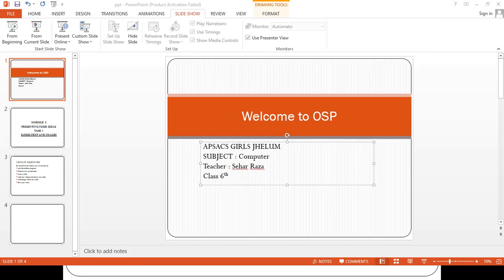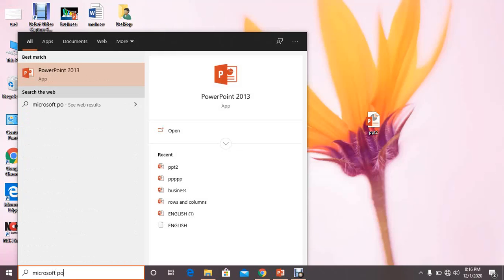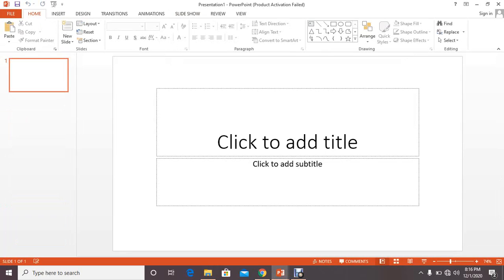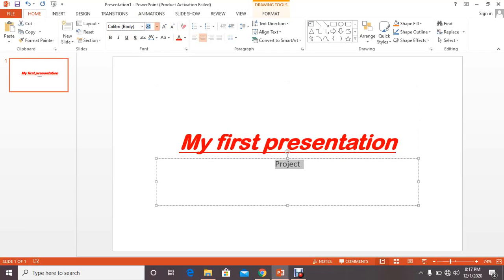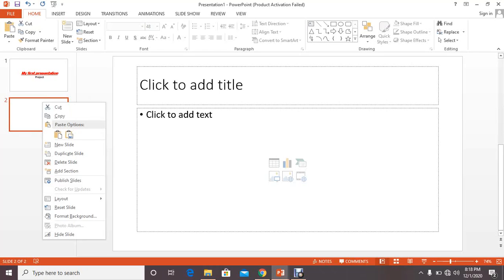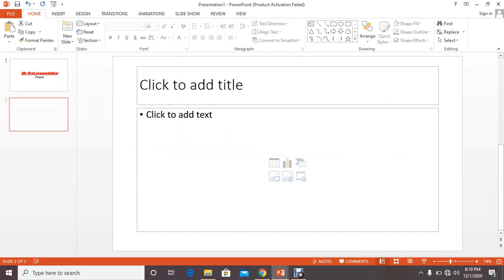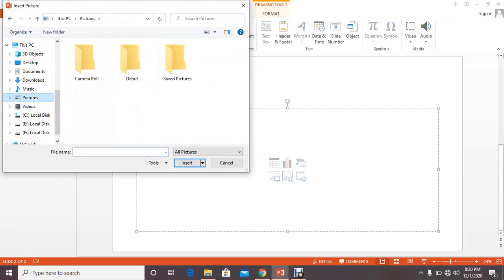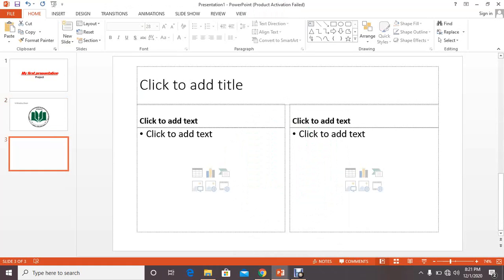Introduction to MS PowerPoint